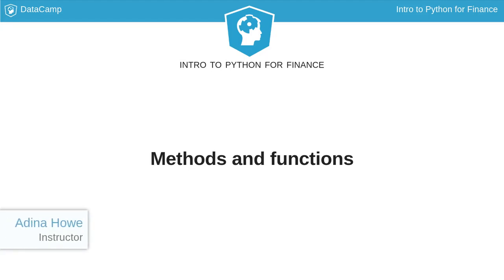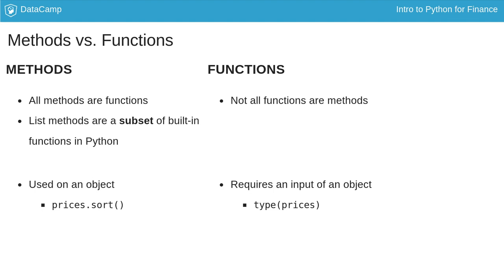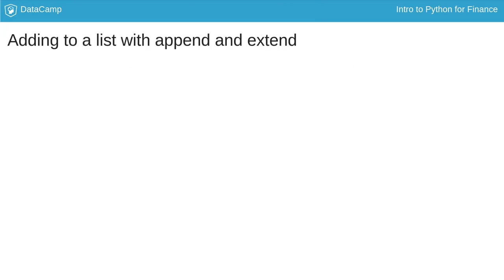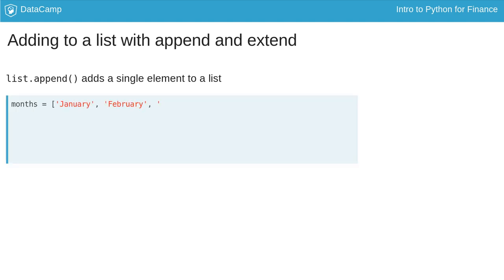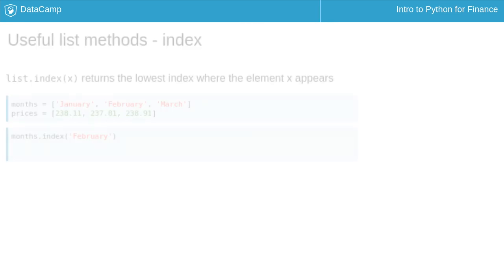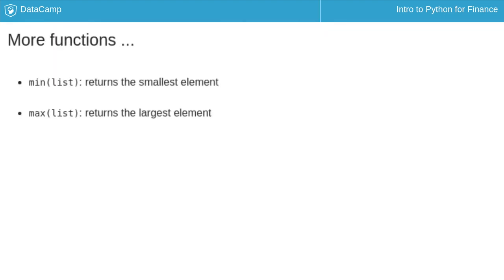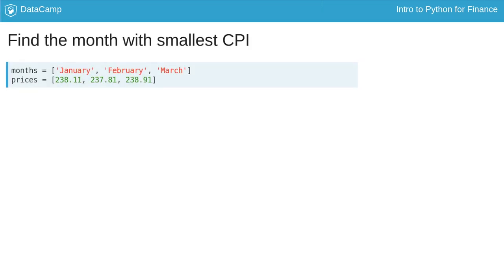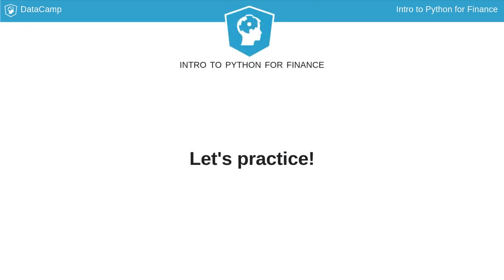Introduction to Python for Finance: List methods and functions